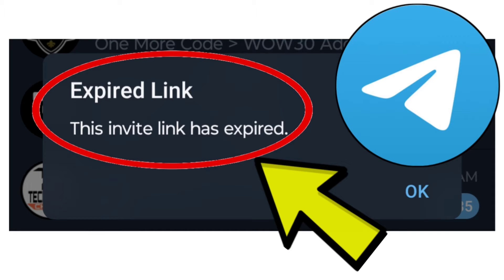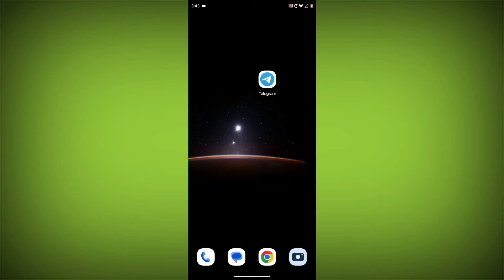How To Fix Telegram App Expired Link This invite link has expired Problem Solved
Talk soon,
Abid Akay